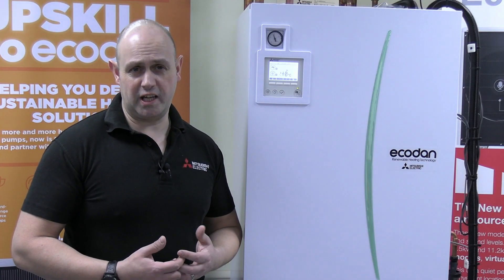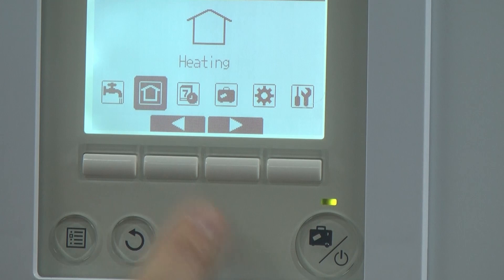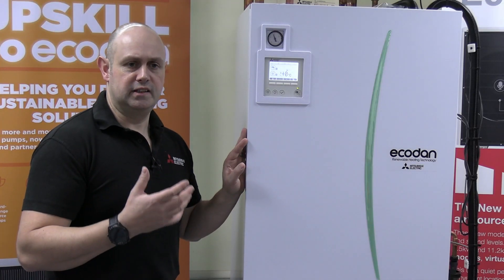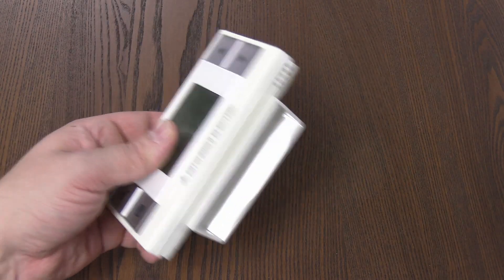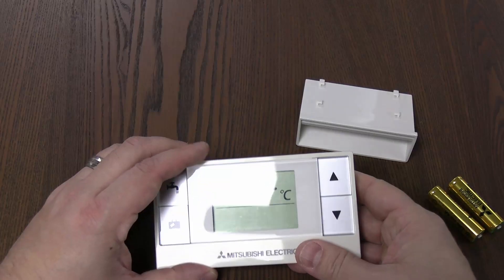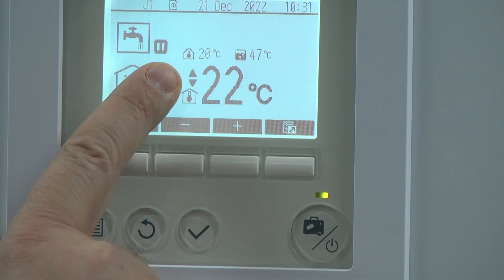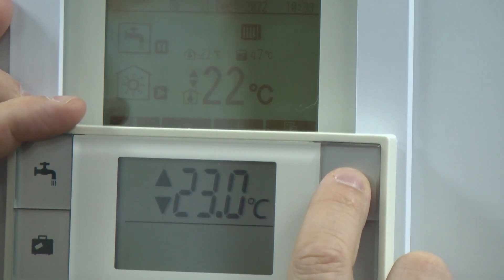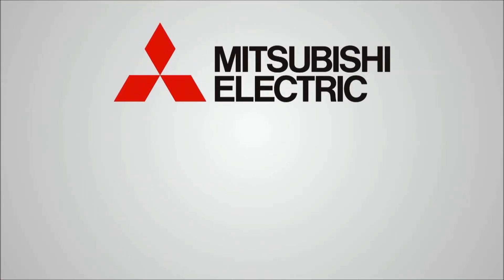What does my Ecodan Error Code mean? - JO or J1 Fault Ecodan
How to guide to a J0 or J1 fault on a Mitsubishi Electric Ecodan
Wireless controller has stopped working